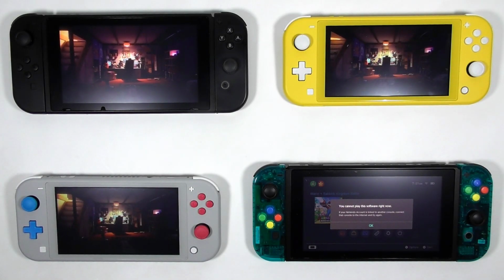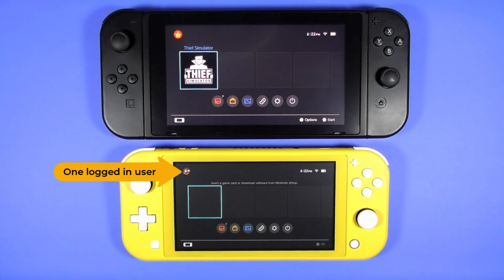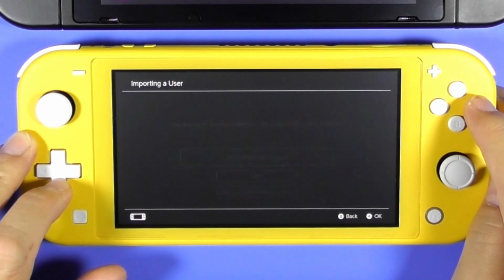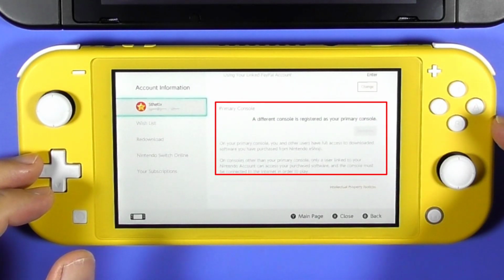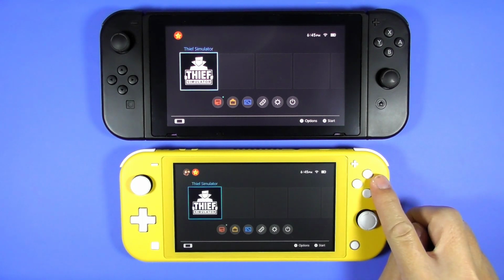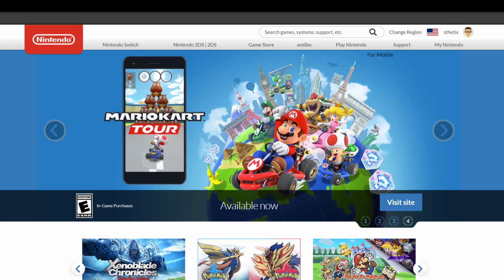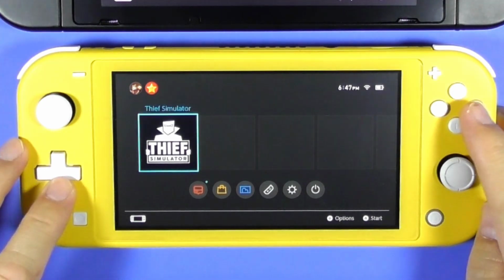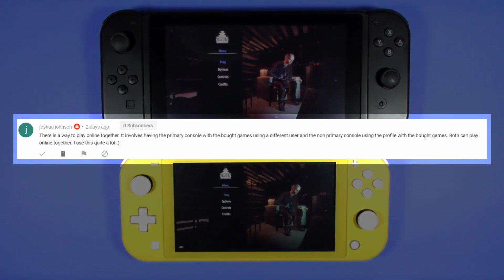GAME SHARING on the Nintendo Switch - Play games online ~ 2020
By doing this GAME SHARING method, you can play games together at the same time online, without limit, without restriction.